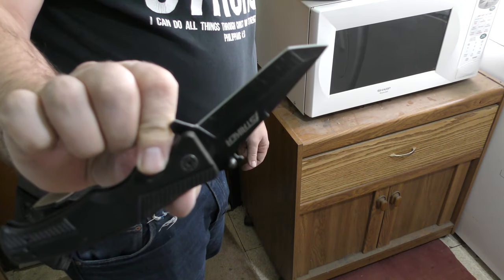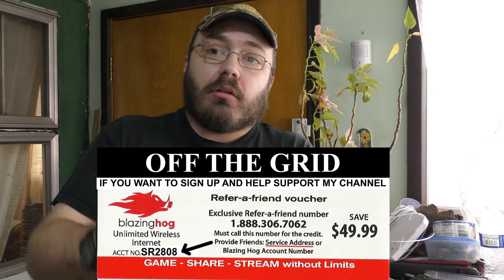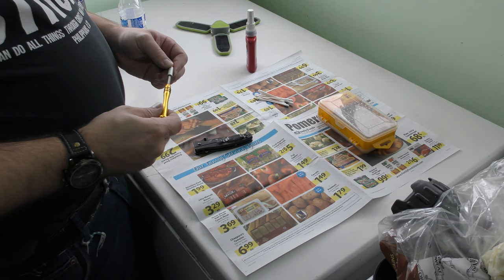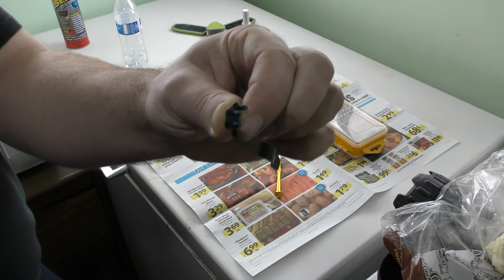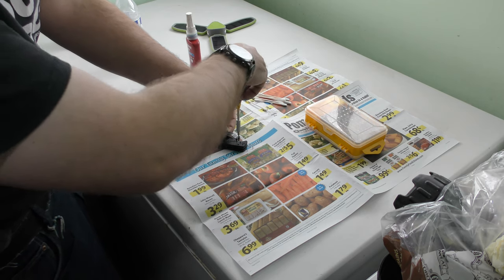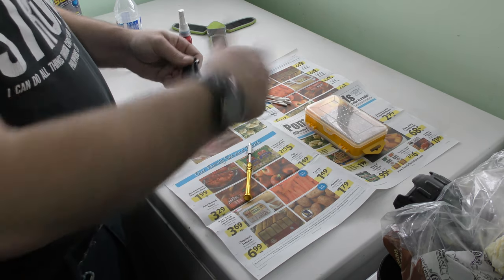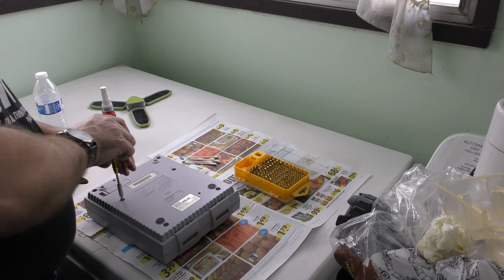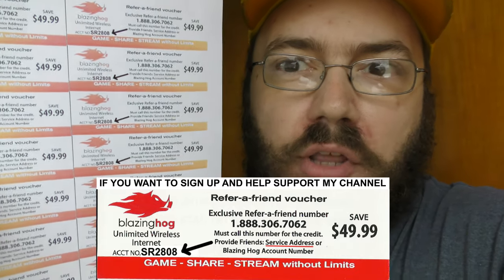Pocket Knife Restoration Maintenance Kit Tutorial TRS Striker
Loctite 26231 Red 262 High-Strength Threadlocker, 1.69 fl. oz. Bottle
TRS Striker Quick-Draw Folded Pocket Knife

THIS VIDEO IS NOT FIREARM RELATED AND DOES NOT CONTAIN ANY FIREARMS OR FIREARM ACCESSORIES.
3 Get Protection In Court After You Defend Yourself and Others